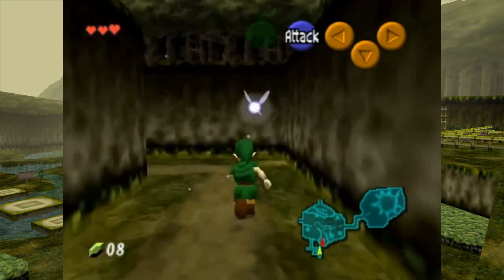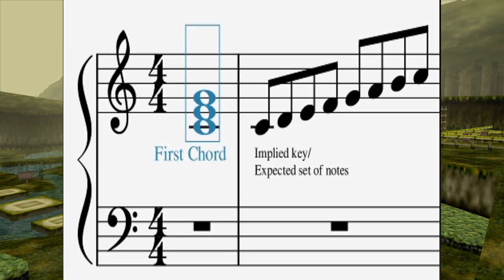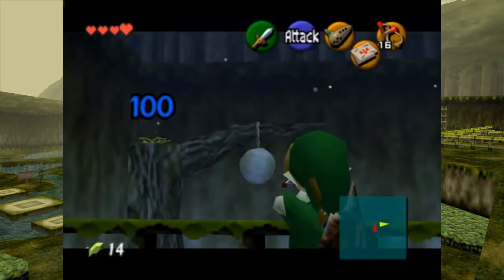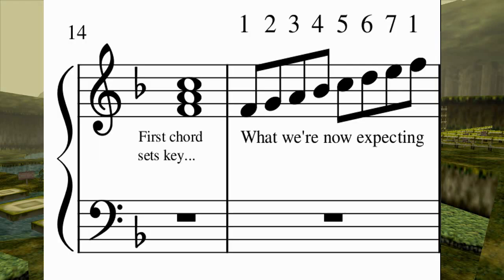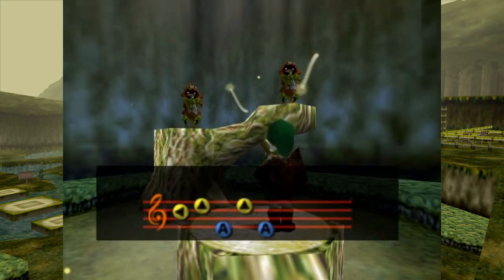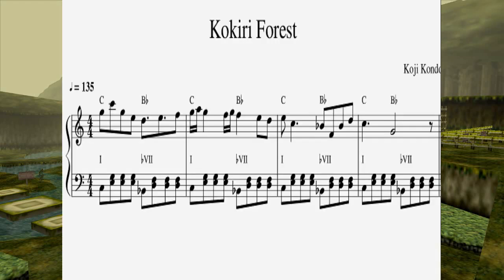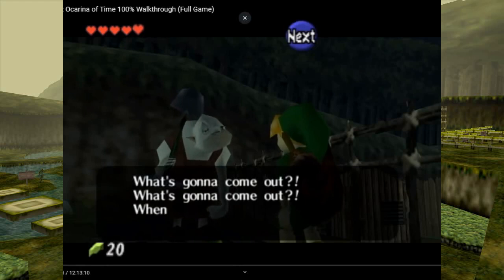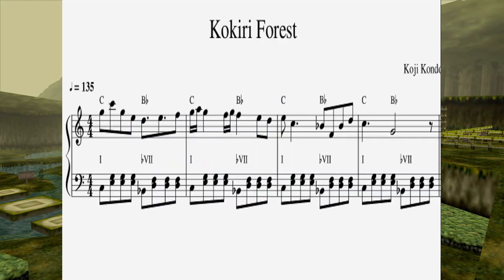Understanding Modes through Zelda Music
Just as Proposition 5 in Euclid's Elements was the bridge of asses that separated the worthy from the unworthy, so too do modes separate musical childhood and musical adulthood!

Being self-taught, I was subject to the frequently bad explanations given about modes that really offered no insight into why they were important or what they were apart from a different starting point within a major scale. That said, I hope the way of thinking about modes I give in this vid doesn't fail you!